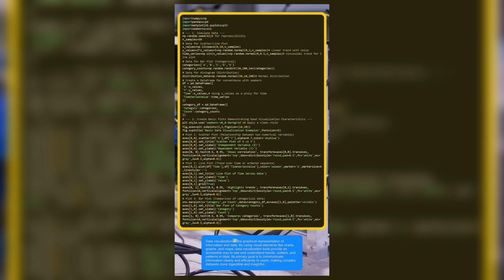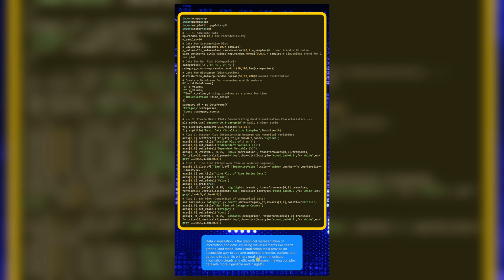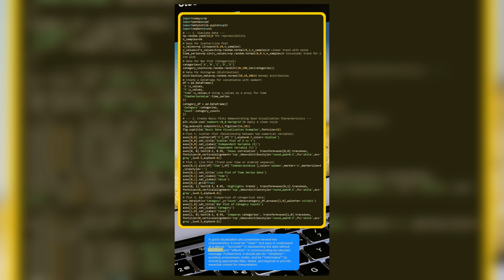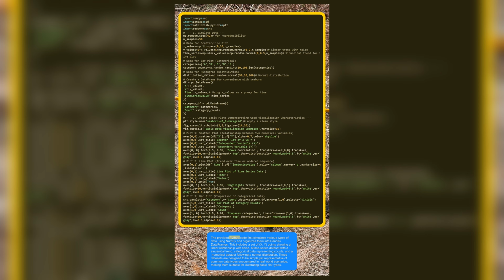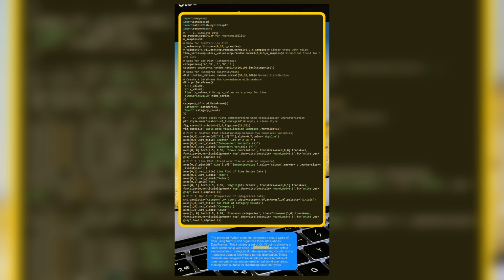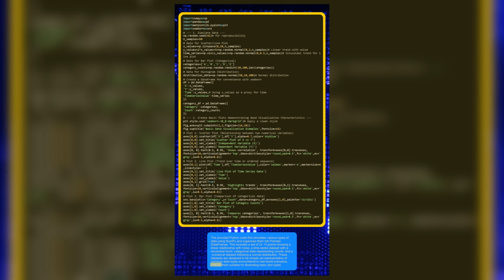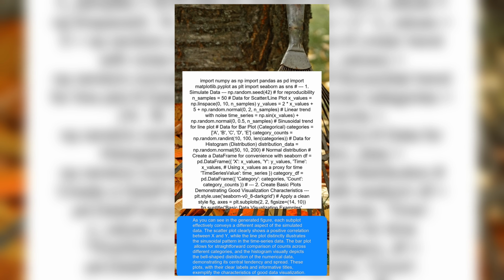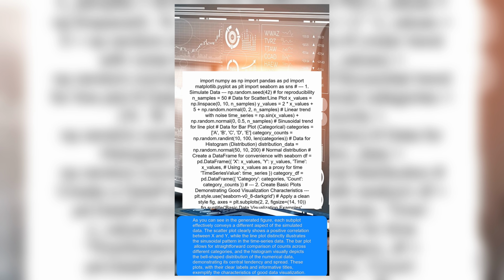PYTHON CODING TUTORIALS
Raw data is just noise until you give it a visual voice. In our latest tutorial, we break down the essentials of data visualization and what actually makes a chart clear, accurate, and impactful. You will learn the core principles of great visual design and get hands-on by building essential plots in Python using simulated datasets. Whether you are looking to master scatter plots, time-series trends, or distribution histograms, this step-by-step guide is designed to level up your analytical skills.